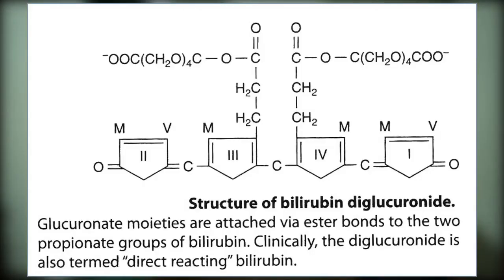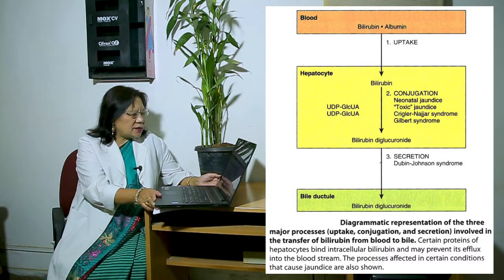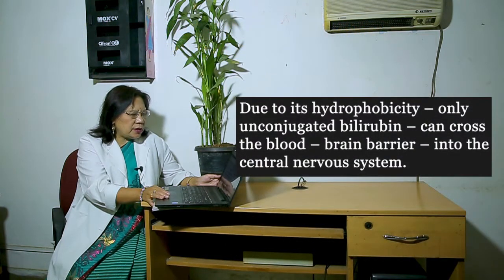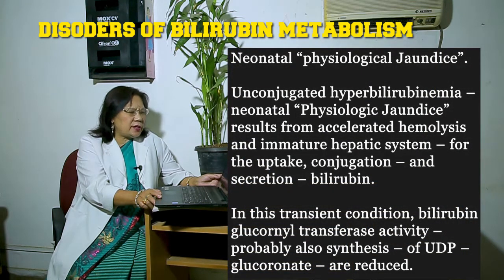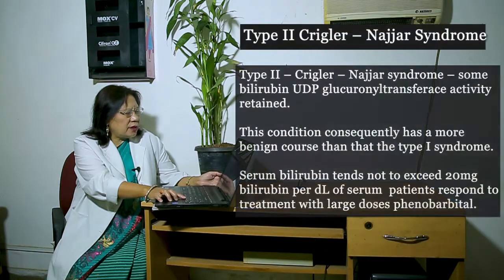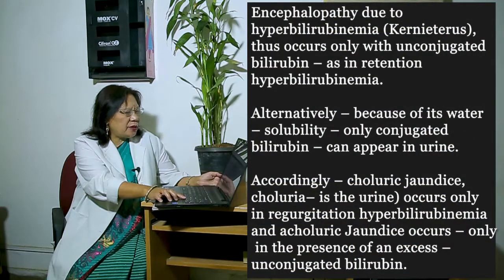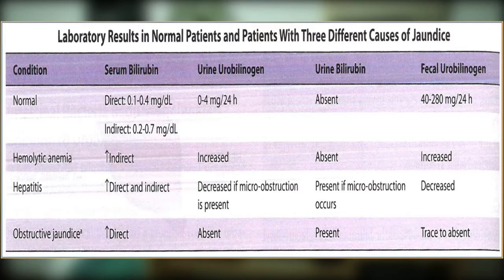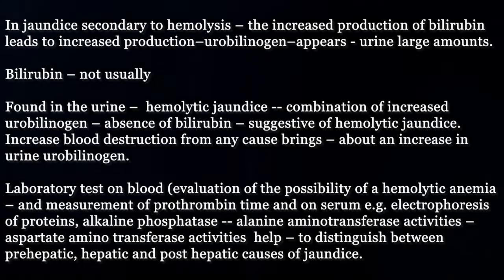Bilirubin Metabolism and Jaundice - Part 2